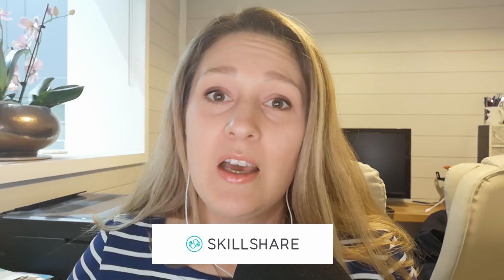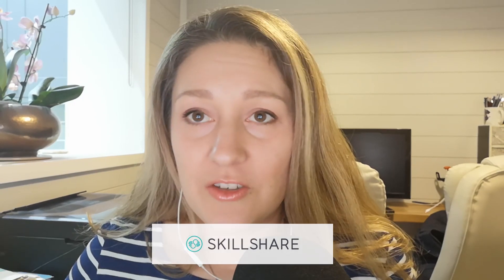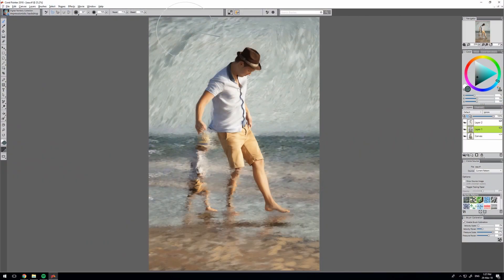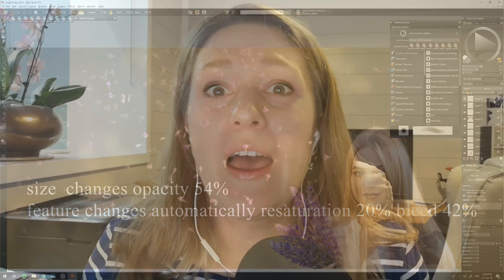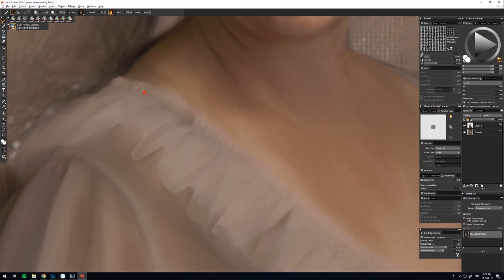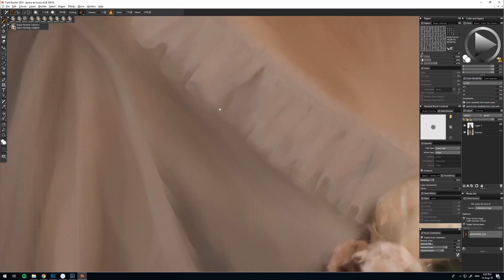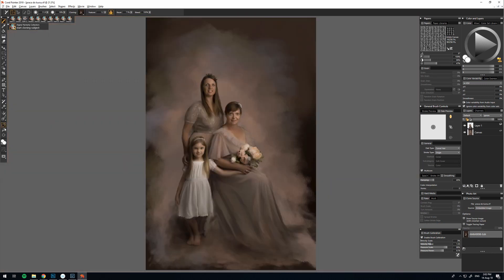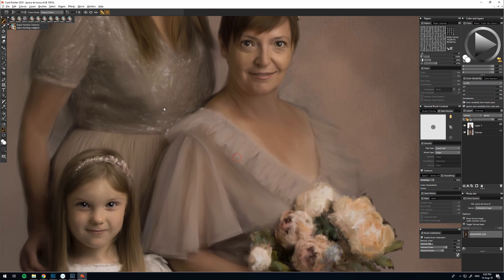Digital Painterly - EXCITING NEWS!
Corel Painter 2019 allows you to edit artistically  photographs into painterly images. If you have never held a paintbrush in your hand- don't worry. You don't have to be skilled artist to create those painterly edits. Inspired by my grandfather's oil paintings with help of Corel Painter I was able to create painterly images. You will learn technical and practical side. You will watch all of my steps. All brushes I have developed over the years are included in this course. Course is suited from complete beginner. You can download a trial version of Corel Painter (valid for 30 days) from their original website.  Ania Photo Digital Painterly.

In course you will find:

-technical section explaining how Corel Painter 2019 works

-Digital Collection brush pack ready for you to download

-4 full edits of different images

-pdf showcase of my work

-source images for you to practice on

-1 digital painted backdrop

Works with Corel Painter 2019. It has been tested for software Corel Painter 2016 and later, for those -all brushes working, except "tree bark" and "rough knife cloner" which have substitute pointed in the course.

Editing photographs into painting like images

What knowledge & tools are required?
Corel Painter 2019 software (trial 30 days version is available to download from their official website) You will be instructed how to achieve those edits from start to finish
Who this course is for:

anyone who would like to edit photographs into painterly looking images. Great skill for professional photographers to bring something special to their clients.
you don't need to be a skilled artist to create edits like those